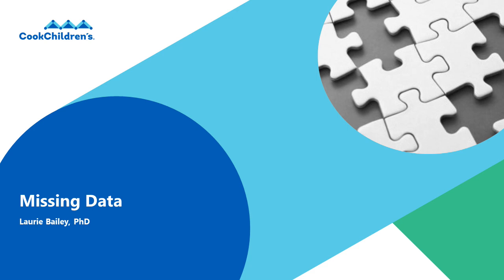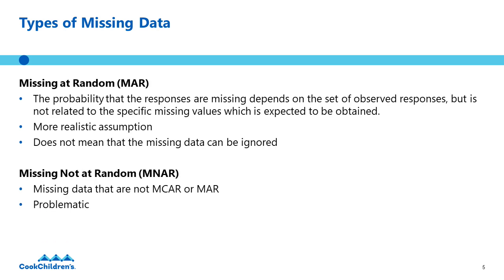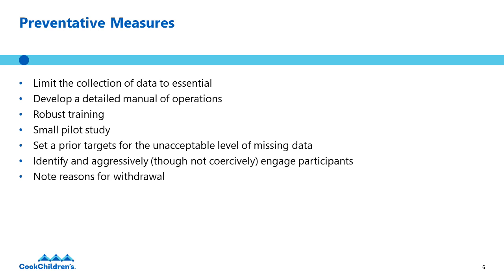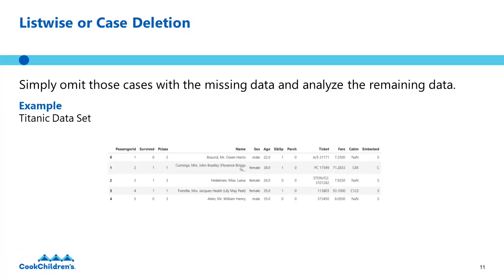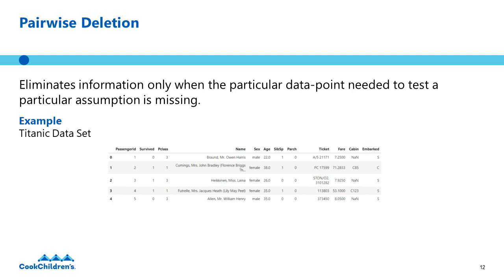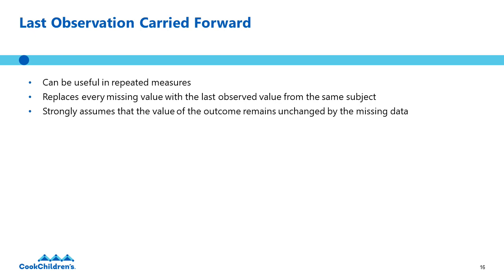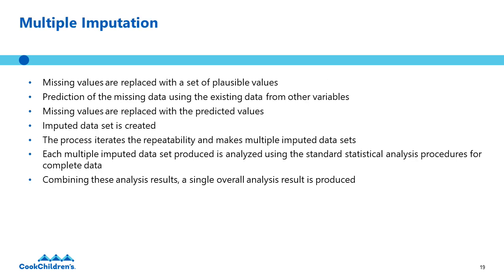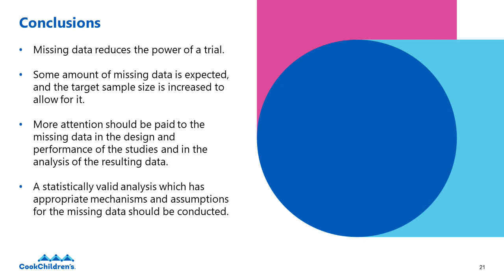Missing Data | Cook Children's Research